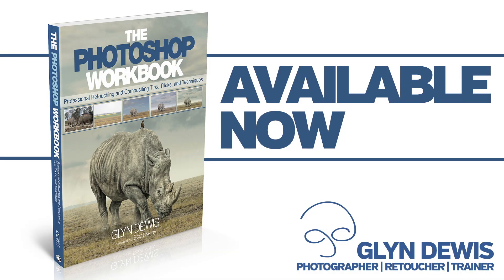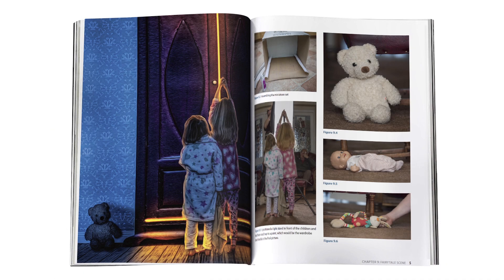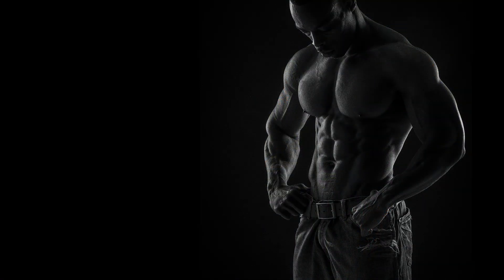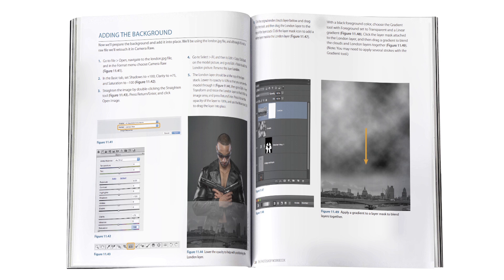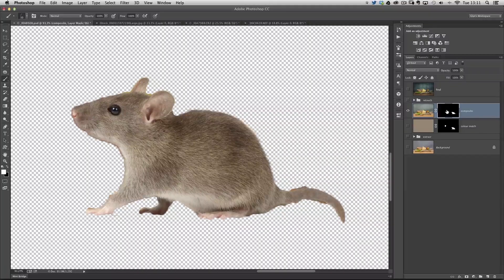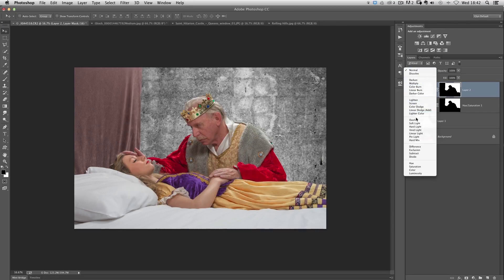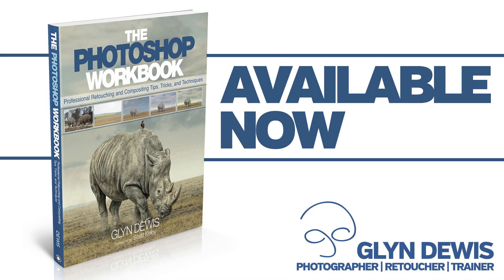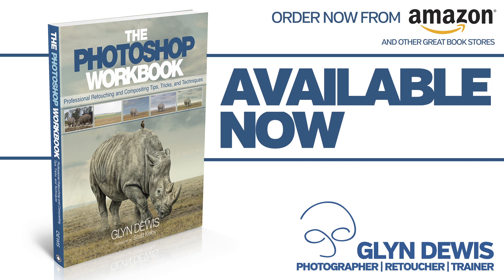The Photoshop Workbook by Glyn Dewis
The Photoshop Workbook: Professional Retouching and Compositing Tips, Tricks and Techniques (Promotional Video)

Glyn